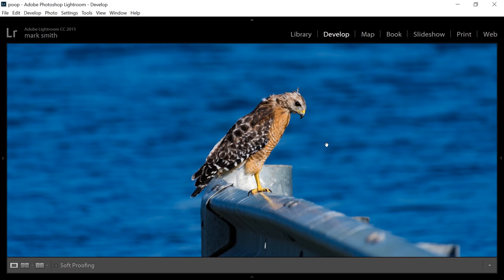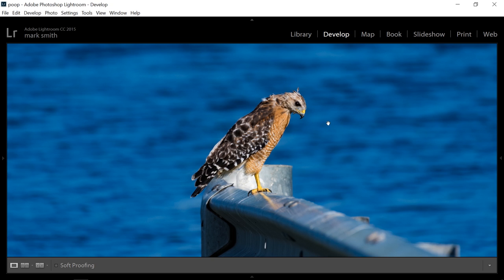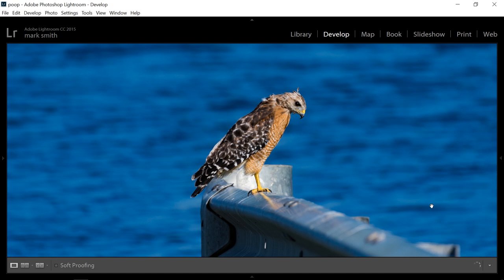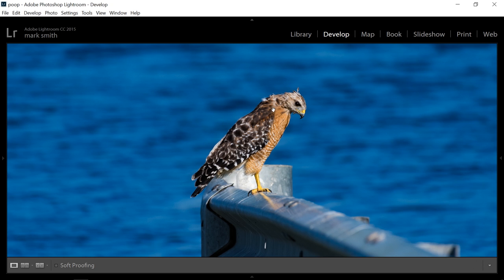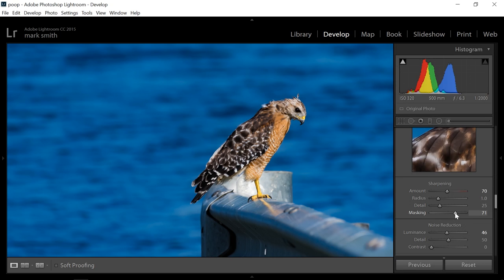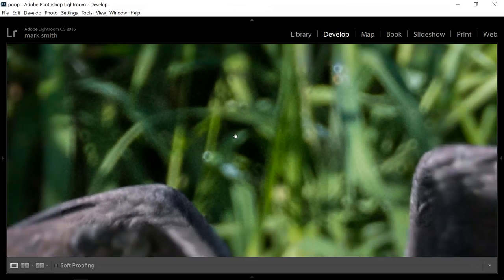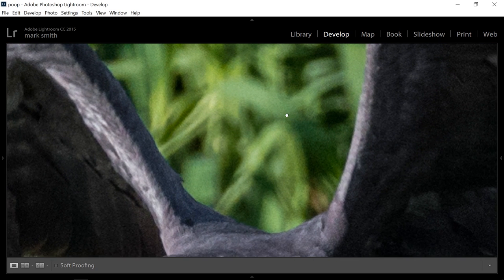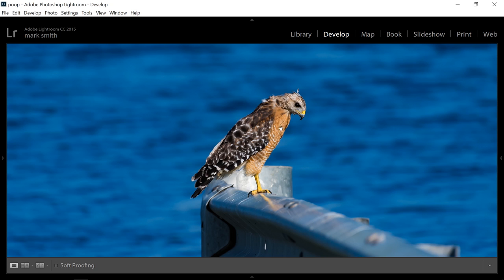Lightroom Tutorial - Sharpening and Noise Reduction Nikon D500 RAW files.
In this Lightroom tutorial I show you how I use the Sharpening tool and Noise reduction to develop RAW files shot with the D500.